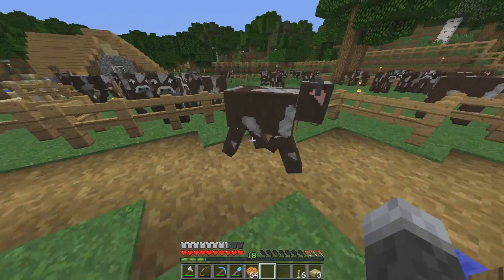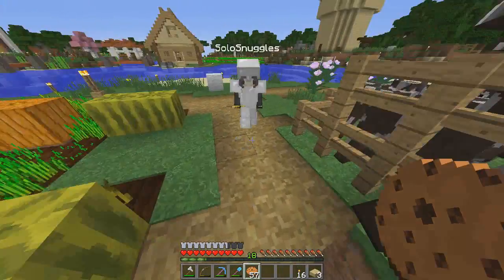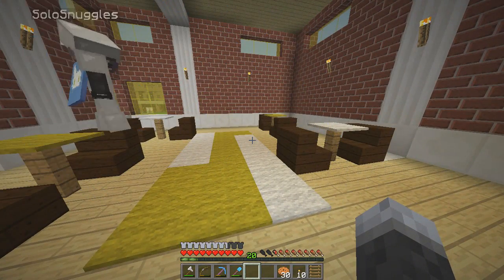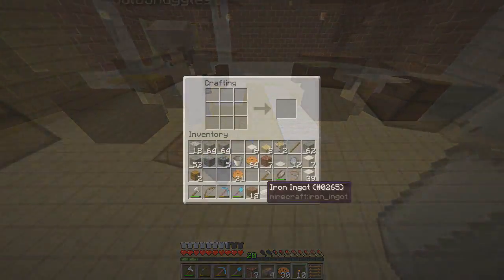"Barkery Barsment!" (HSCraft Survival ) Ep 11!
The time has come for the bakery to start actually producing pies!!

HSCraft is a minecraft CoOp survival with my girlfriend Bre. We Mine, build, kill mobs all along the way to our ultimate goals, getting every achievement in the game, killing the dragon and constructing a city so magnificent we could cry!